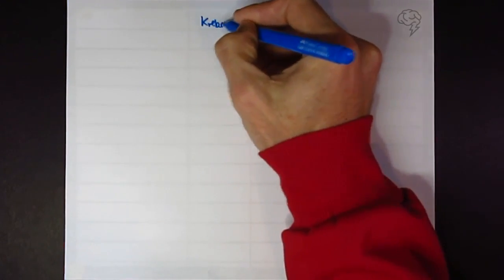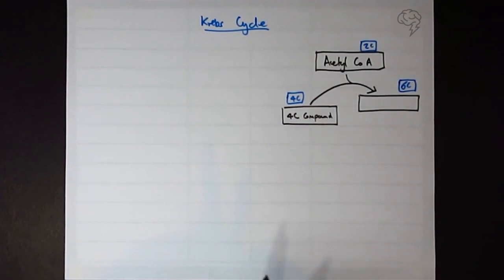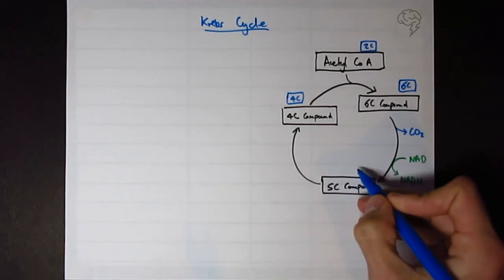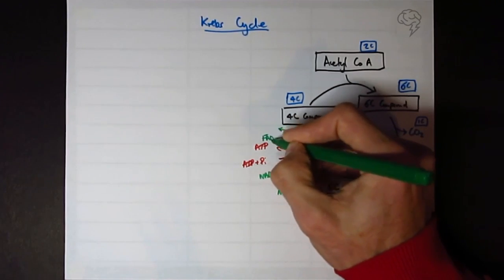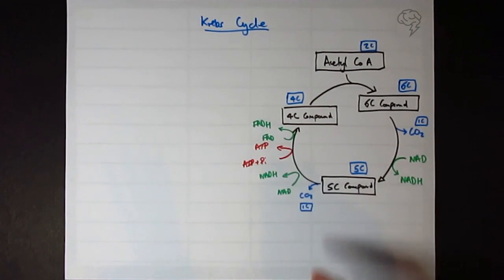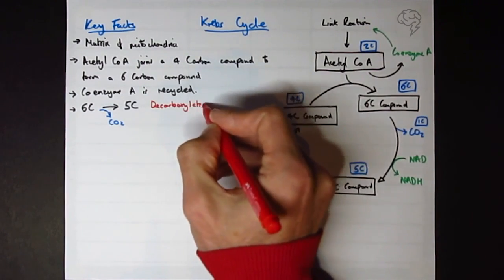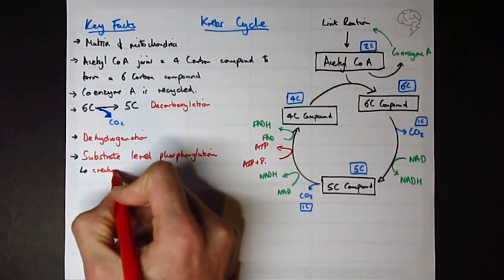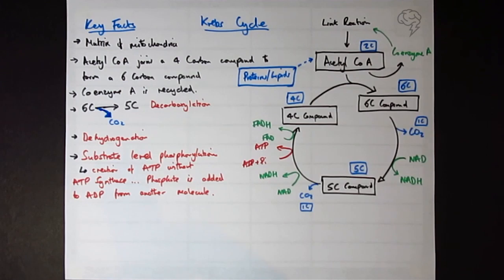Respiration: Krebs Cycle | A Level Biology Revision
Respiration is one of the biggest topics you will cover in A Level Biology—and it will come up in the exam, guaranteed.

The purpose of the Krebs Cycle is to release stored energy from a series of chemical reactions. In the exam you are expected to know all the little details:

a) acetyl-co-enzyme A reacts with a four-carbon molecule, releasing co-enzyme A
b) and produces a six-carbon molecule that enters the Krebs cycle in a series of oxidation-reduction reactions,
c) the Krebs cycle generates reduced coenzymes and ATP by substrate-level phosphorylation,
d) and carbon dioxide is lost.

This is for all A Level Biology AQA, OCR & Edexcel Students.

This video is from The Ultimate Guide To A Level Biology Revision - a super condensed, exam focused revision course that covers all of the new AQA, OCR, and Edexcel specifications